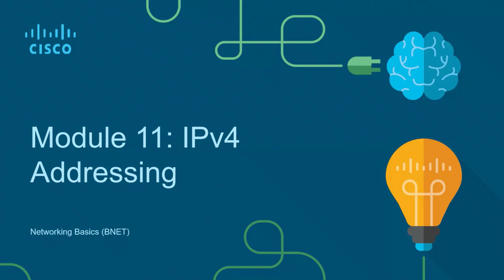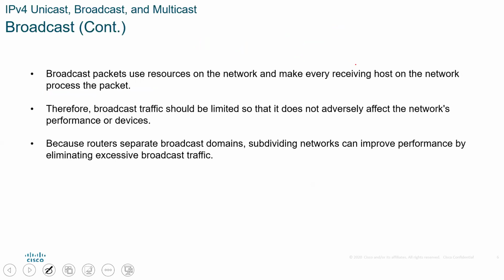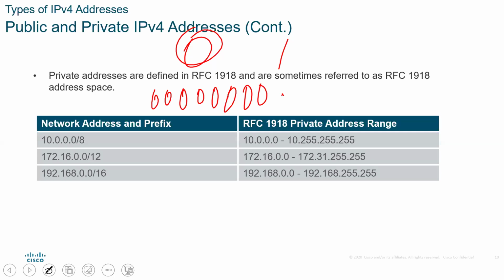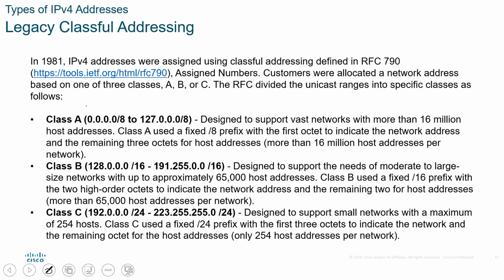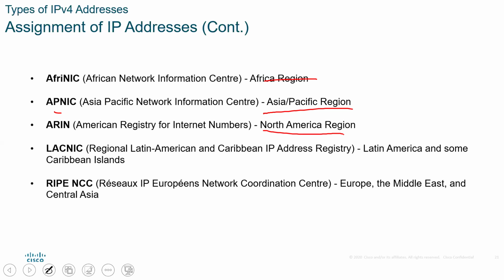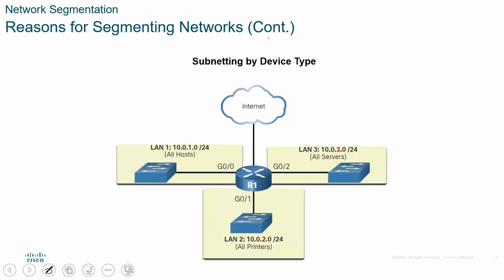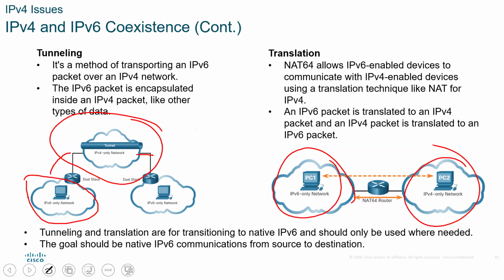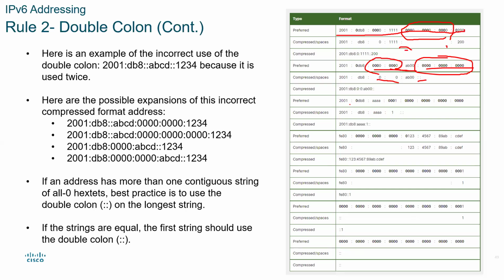NBTE CCNA1 Module 11 &12 Understanding IPV4 & IPV6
IPv4 Unicast, Broadcast, and Multicast Compare the characteristics and uses of the unicast, broadcast, and multicast IPv4 addresses.
Types of IPv4 Addresses Explain public, private, and reserved IPv4 addresses.
Network Segmentation Explain how subnetting segments a network to enable better communication.
IPv4 Issues Explain the need for IPv6 addressing.
IPv6 Addressing Explain how to represent IPv6 addresses.